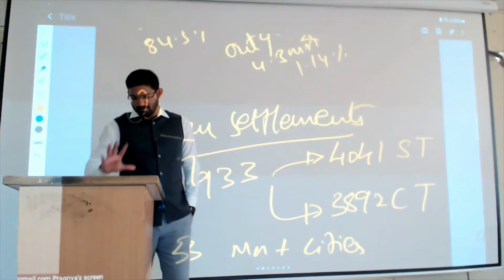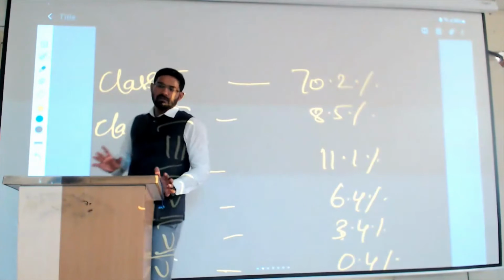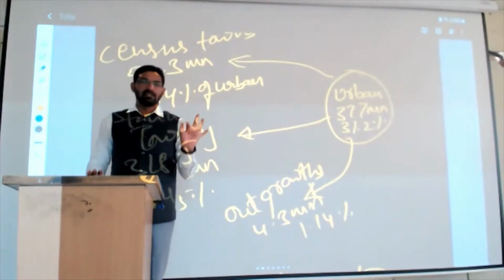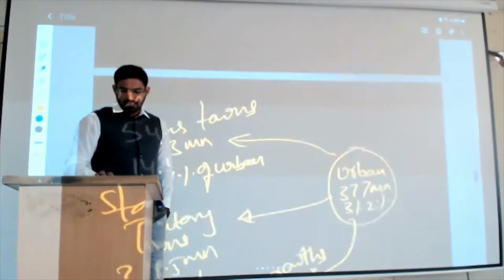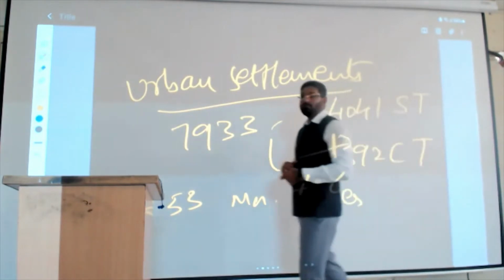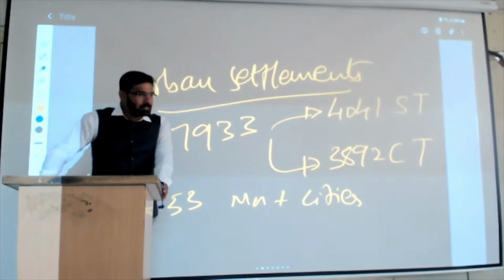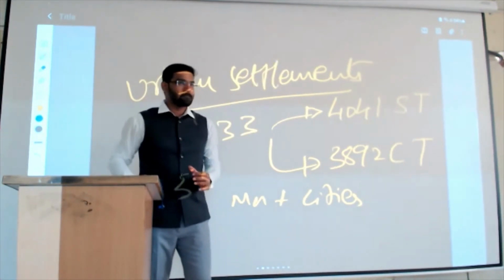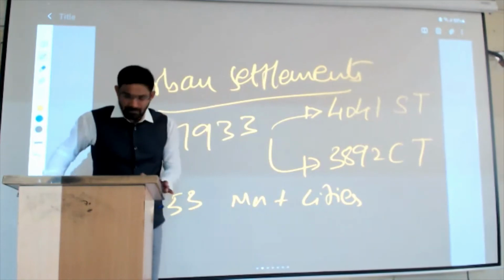Urban Settlemet by Rahul Reddy IAS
📹If you have material that you think would be suitable for the Pragnya ias channel, you can send it via email to